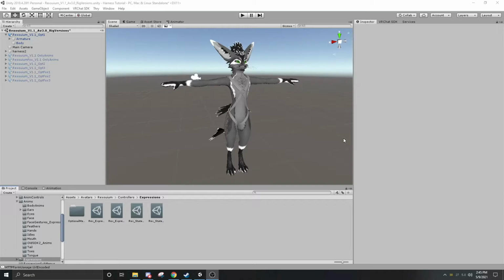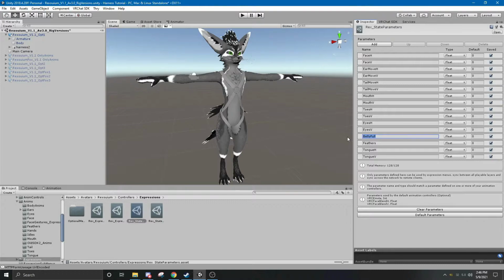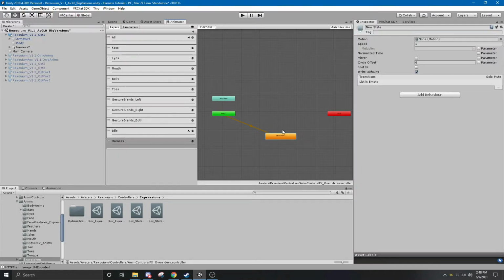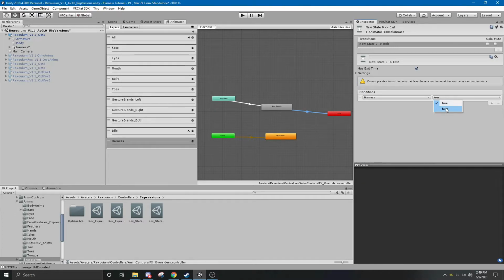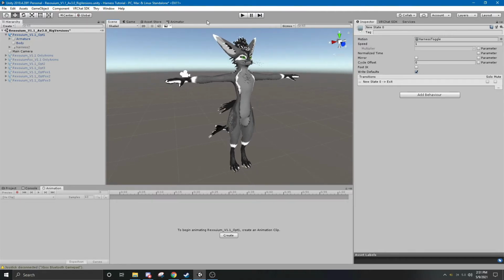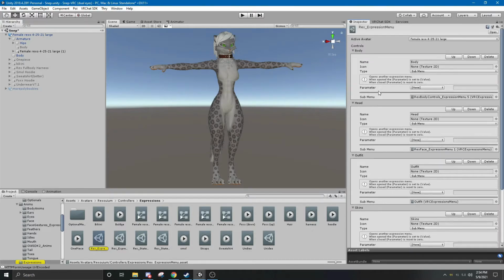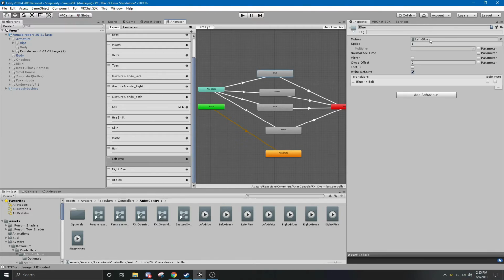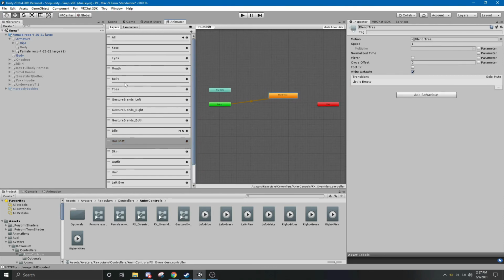Rexouium VRChat Toggle Tutorial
I will show you how set up toggles for outfits and items, even skins!

My Discord is XedtheDead#1449.

Free community made assets, weekly server meets, help channels, and more!

0:00 Intro time
0:25 Setup
1:08 Parameters
1:57 Expression Menu
2:44 FX Overrides
4:55 Creating the Toggle Animation
6:16 Add Animation to FX Overrides
6:40 End of Basic Toggle Creation

7:15 Overview of Integer Toggles for Clothing Sets, Skins, etc.
8:43 Create a Sub Menu for the Expression Menu
10:00 Overview of My Own FX Override Settings
12:03 Thank You for Watching!